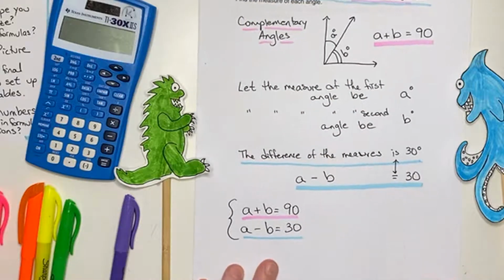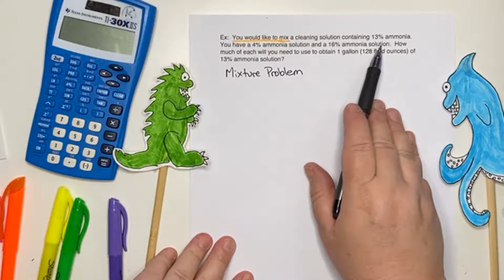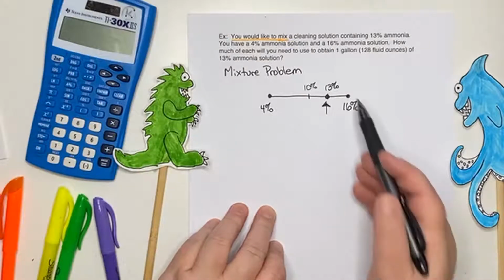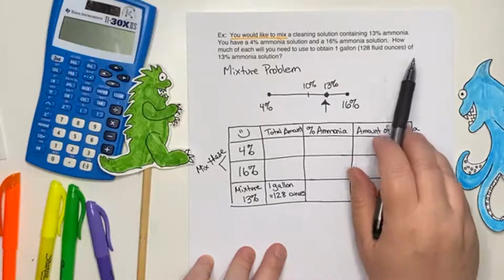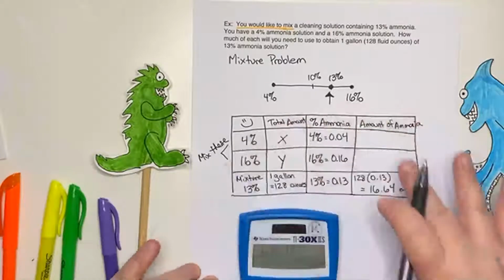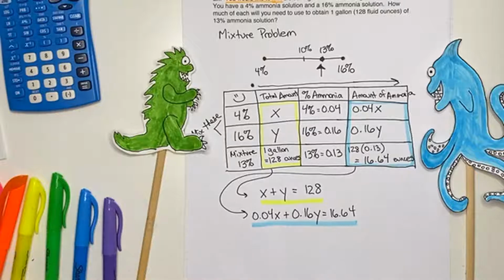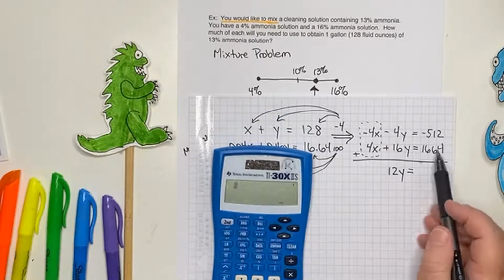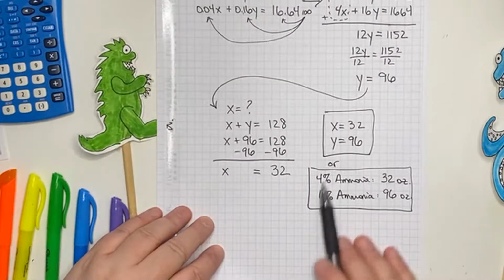Math 40 4.4 Problem Solving with Systems of Equations Part 3